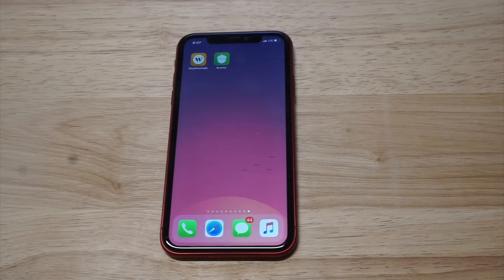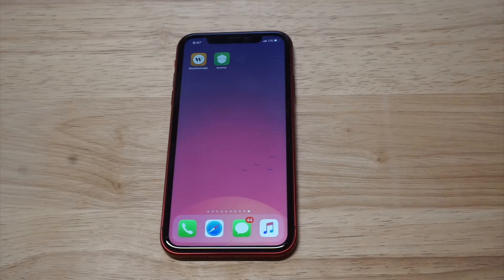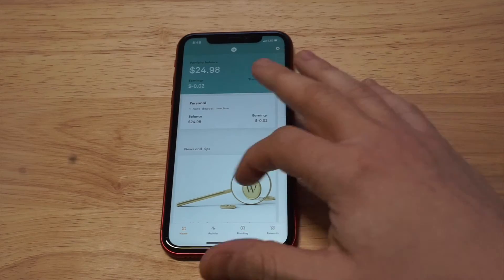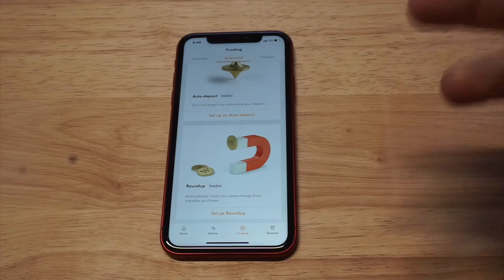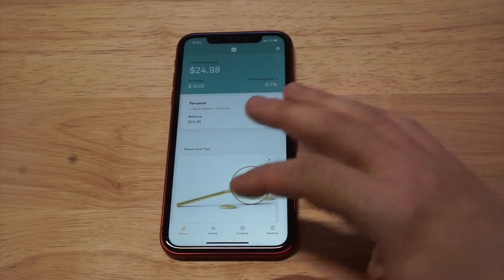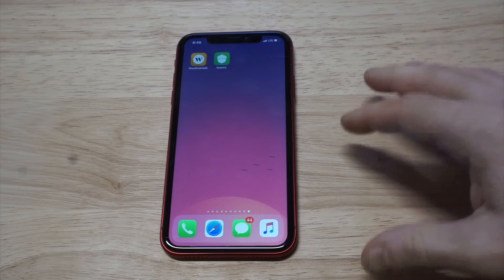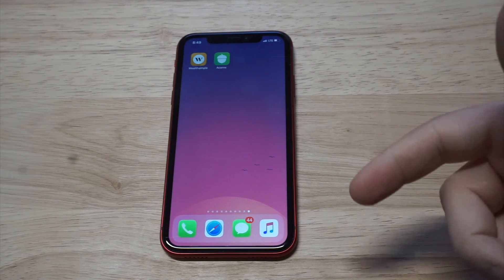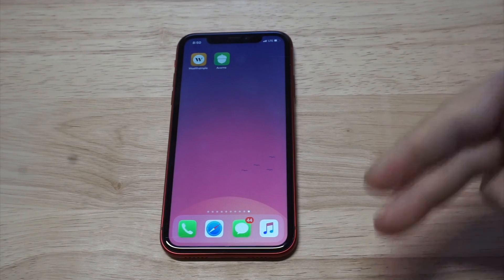Is Wealthsimple Safe - To Use On Your Phone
Full Review

The Wealthsimple app is completely safe to use, and a great way to start investing passively on your phone.